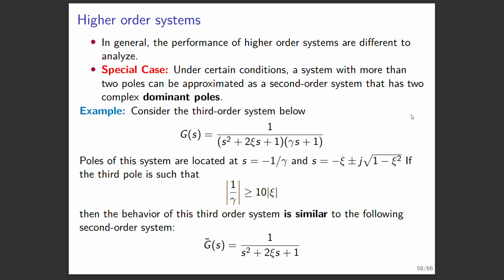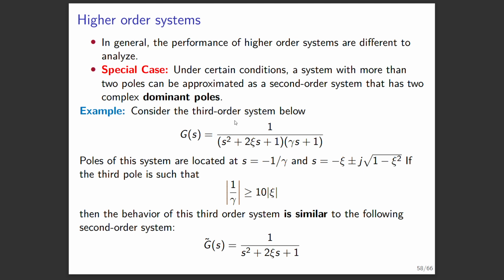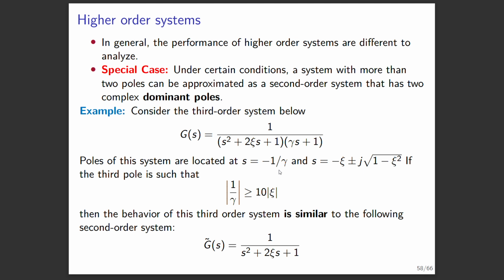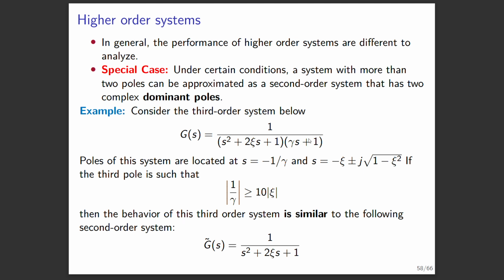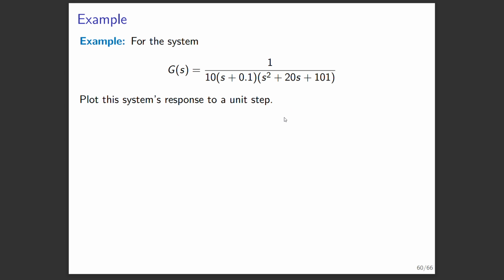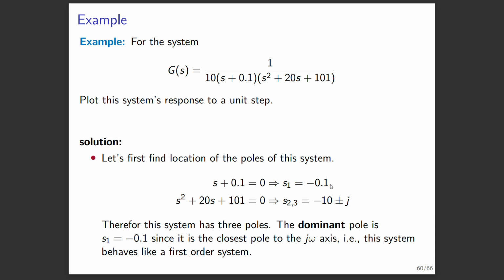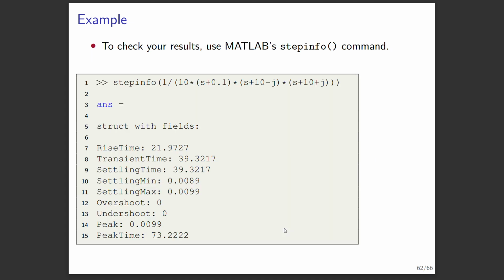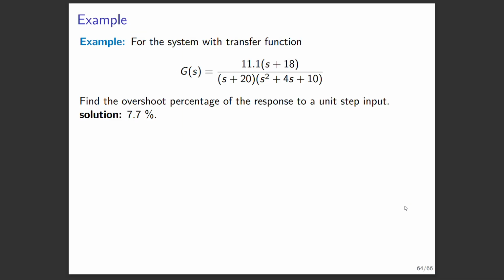Second order systems 3/3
Second order systems and their time responses. Numerical examples.